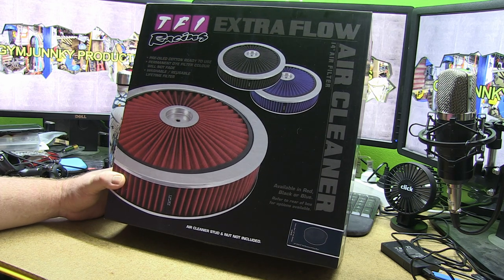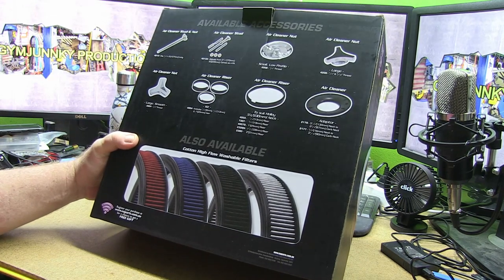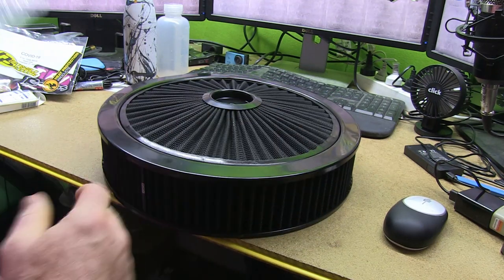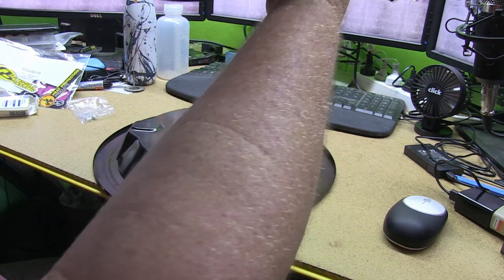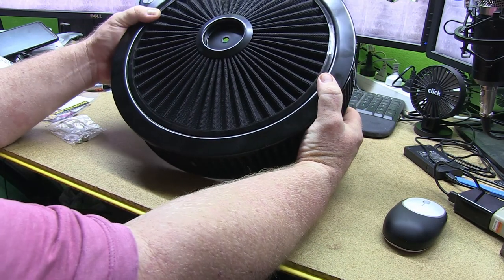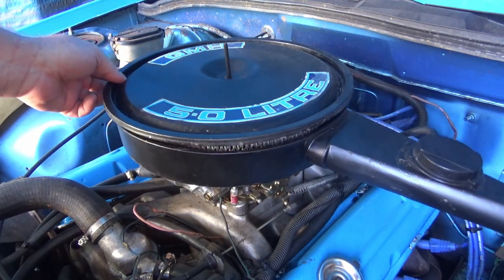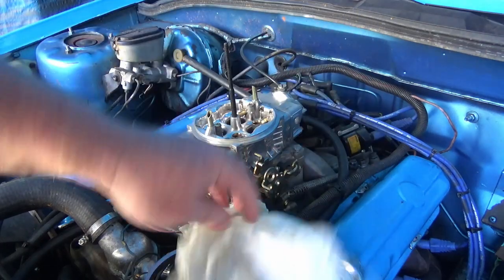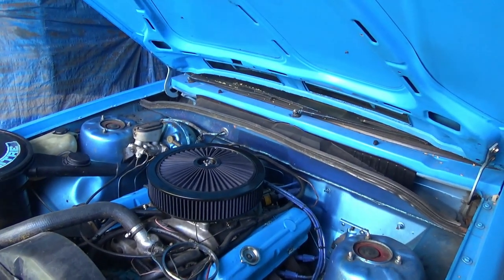K&N Clone Air Cleaner Unboxing And Review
Unboxing And Review of the TFI Racing Extra Flow K&N Clone Air Cleaner from eBay and Amazon .. is it worth the money is it anywhere near as good as a K&N Filter.

Music Written and Created by Gym_
Video Footage Filmed By Gym_
Scripted and voiced By Gym_
To Keep More Content Coming
MADE IN AUSTRALIA